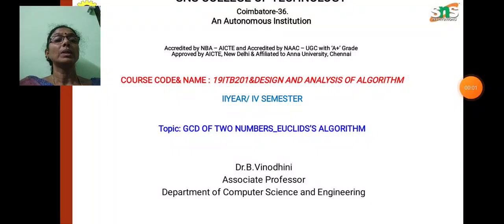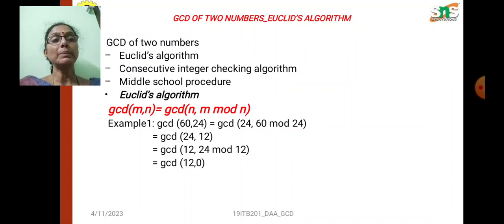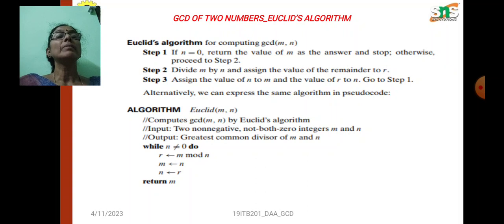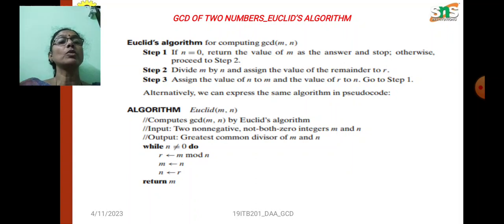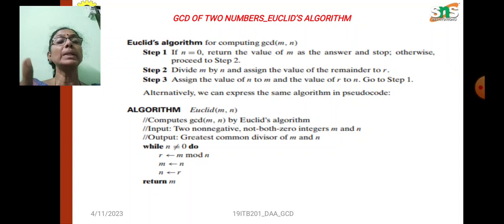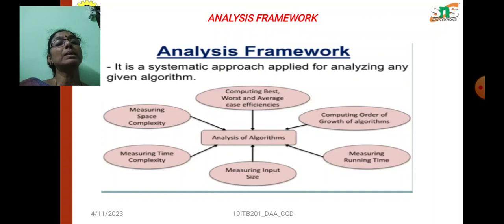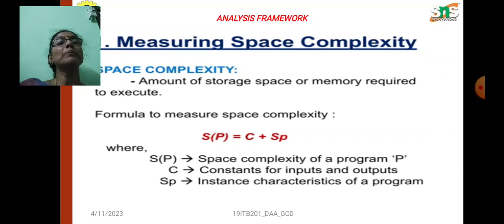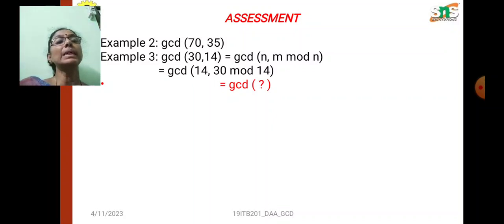Design and Analysis of Algorithm_ GCD of Two numbers_B.Vinodhini